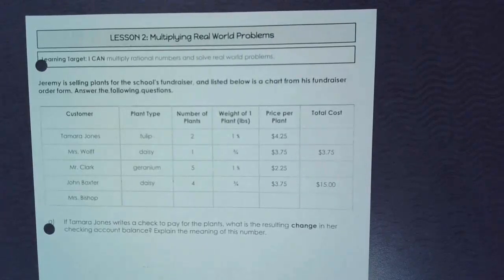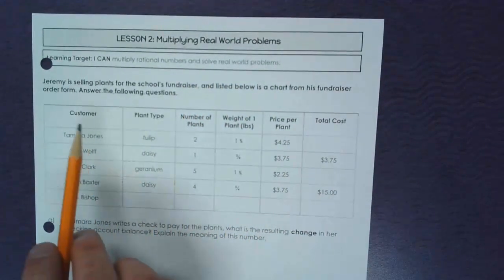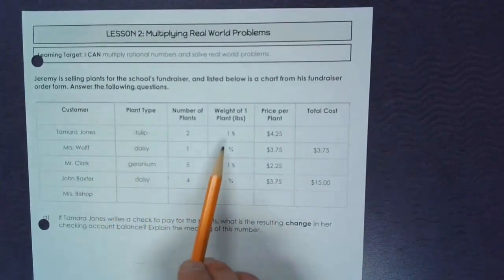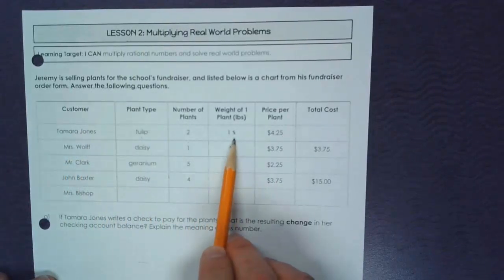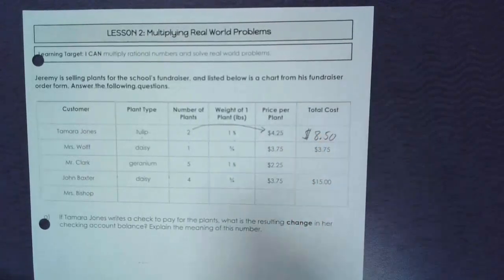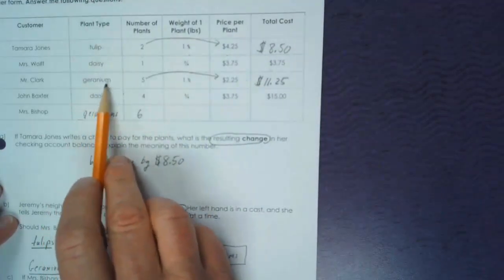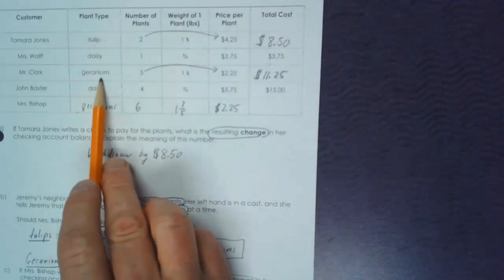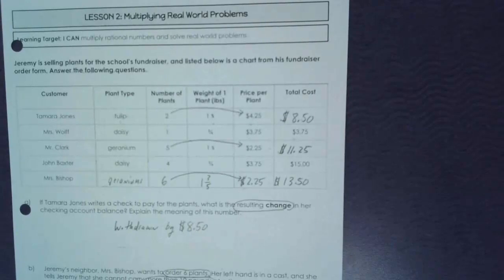Multiplying Rational Numbers Word Problems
Guided notes for multiplying word problems.